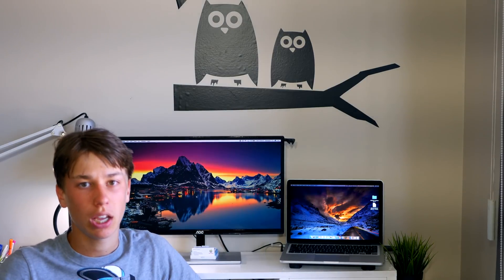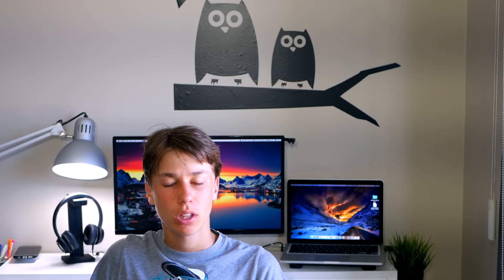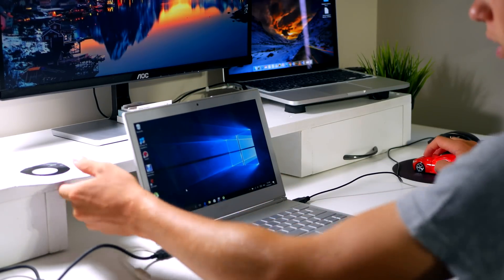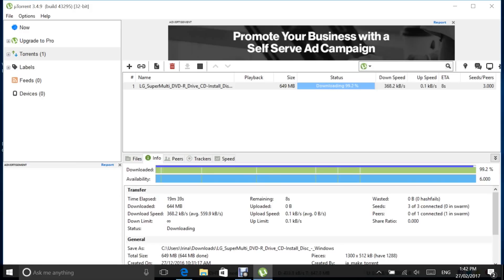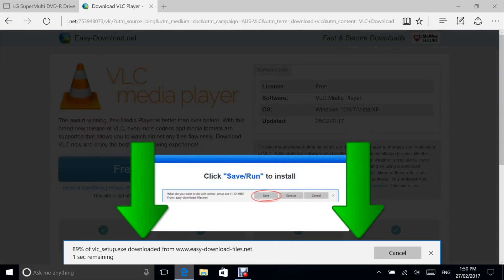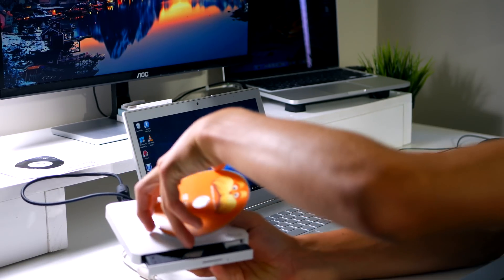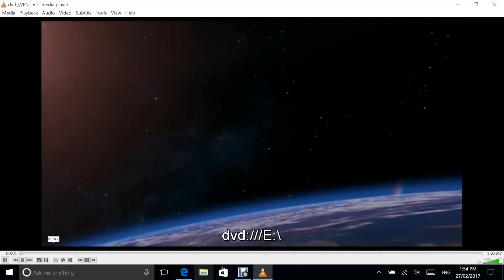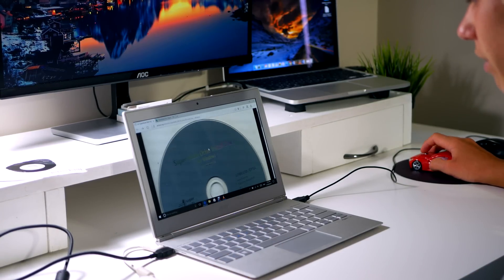How to Install LG Slim Portable DVD Writer Part 2 (2017 Update)!!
Hello, everyone, this video is mostly answering all your questions you had in the last video.
I also will show you how to install the slim portable DVD writer without using the software disc!!
YOU WILL NEED:

utorrent (REMEMBER TO SKIP THE AD AFTER 5sec TO GO TO THE CORRECT LINK!!)

VLC Player (REMEMBER TO SKIP THE AD AFTER 5sec TO GO TO THE CORRECT LINK!!)

Online Software Disc (REMEMBER TO SKIP THE AD AFTER 5sec TO GO TO THE CORRECT LINK!!)

To fix the problems with DVD writer not popping up or doesn’t work Download this windows diver fix!!

Windows Driver Fix (REMEMBER TO SKIP THE AD AFTER 5sec TO GO TO THE CORRECT LINK!!)

⦿ BEST USB Type-C Portable DVD Writer

⦿ BEST Alternative Portable DVD Writer

Would you like your product featured?

TITLE: Need Someone
ARTIST: unknown
TITLE: Waves
ARTIST: Joakim Karud
TITLE: A Love Story
ARTIST: Joakim Karud
TITLE: Classic
ARTIST: Joakim Karud